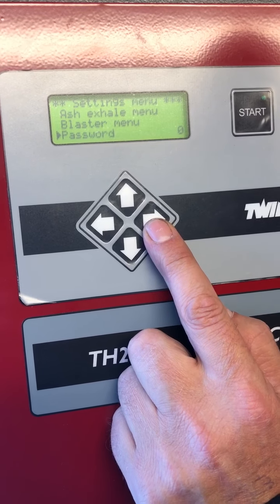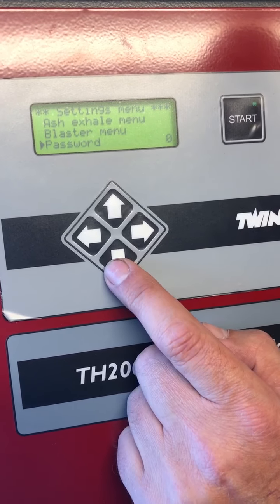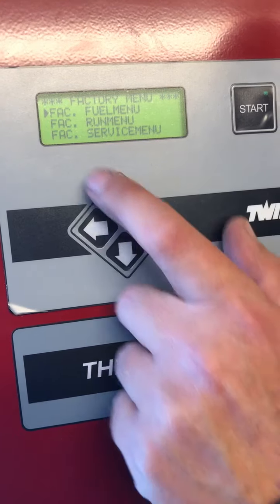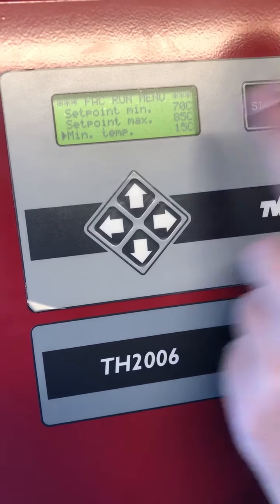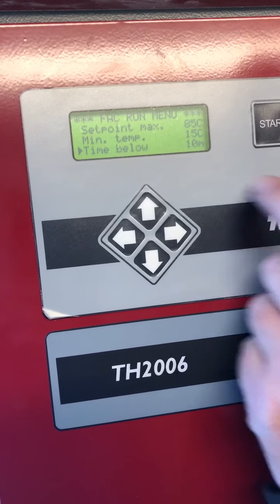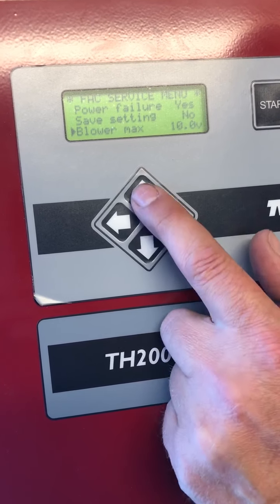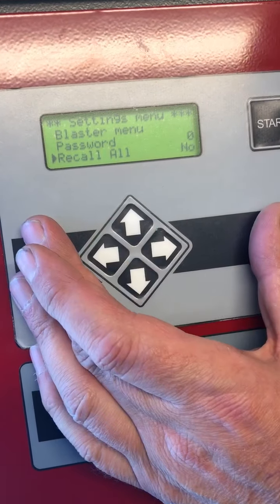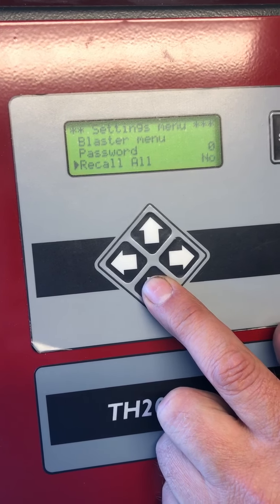TwinHeat CS Series Control Panel Training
This video shows how the control panel works and functions.  It can be setup for wood pellets, wood chips, grain or other fuels.